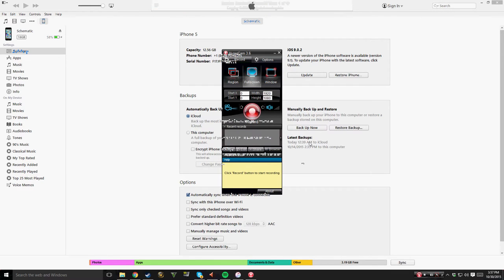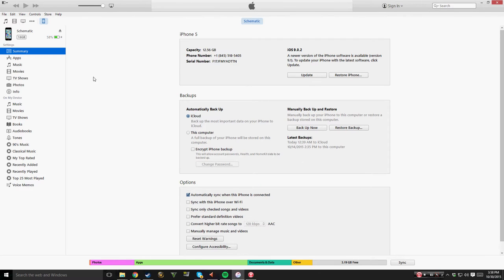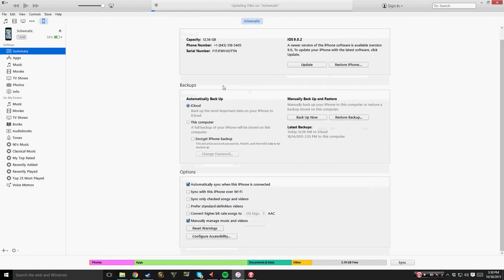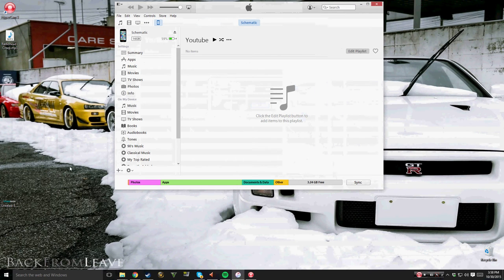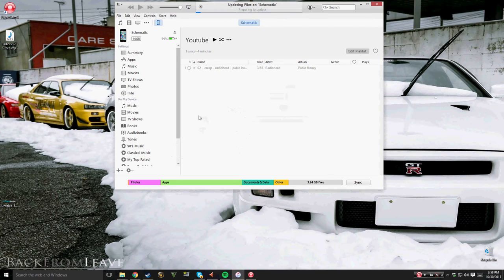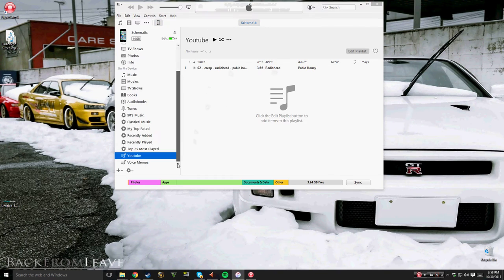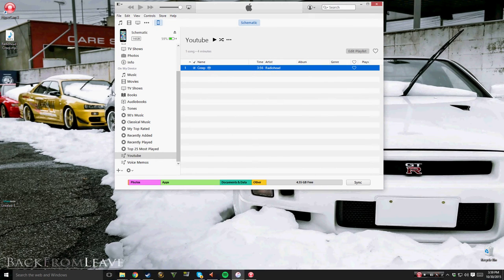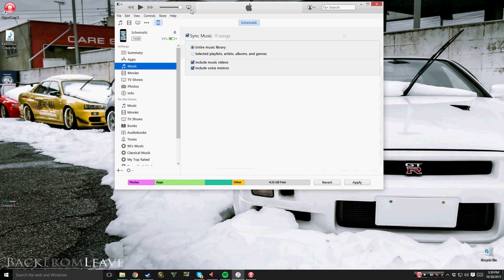How To Add Songs To Ipod Without Syncing It (Without Losing Songs) | TutorialRegion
This is an updated version, compared to what I posted a while ago.